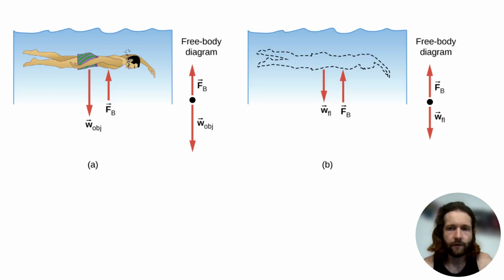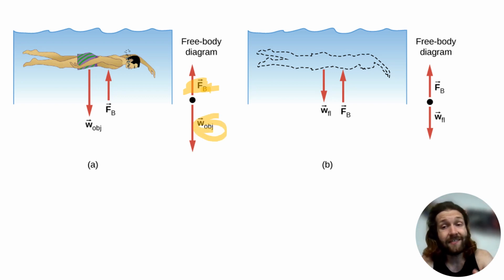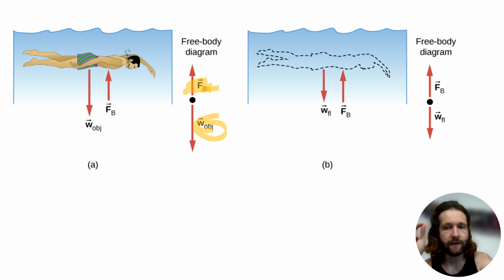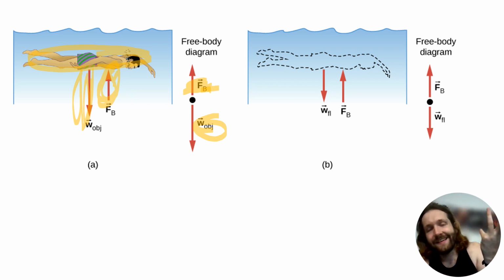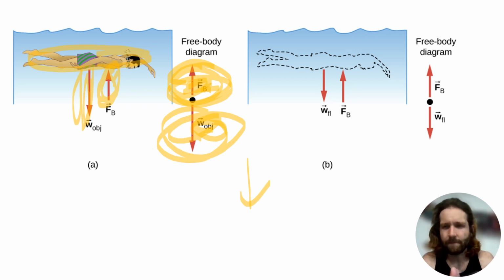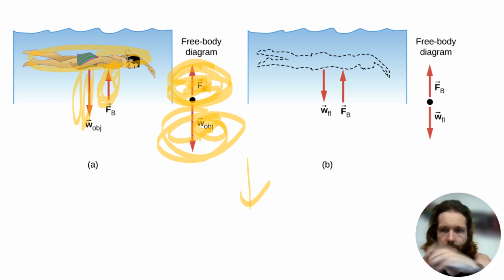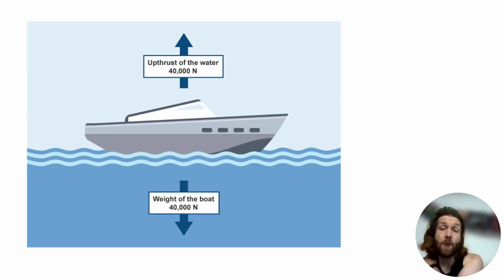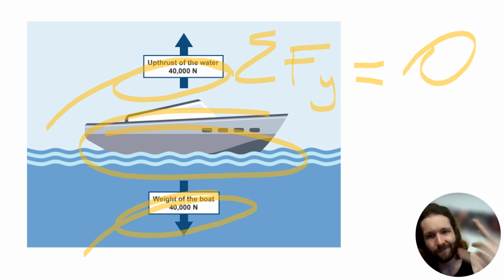Archimedes' Principle Explained for GCSE Students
Dive into the captivating world of physics with our latest video as we unravel the secrets behind Archimedes' Principle! Join us as we break down this fundamental concept in buoyancy, perfect for GCSE students seeking clarity in their physics studies. From understanding buoyant forces to exploring why objects float or sink in fluids like water, we've got you covered. Get ready for an engaging explanation that will leave you with a solid grasp of Archimedes' Principle. Don't miss out - hit play now and embark on a journey of scientific discovery!